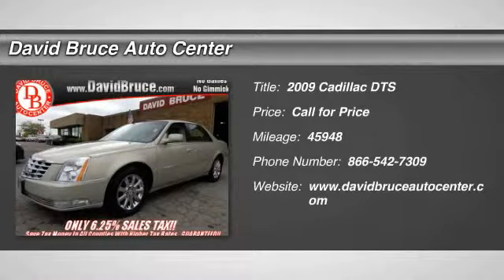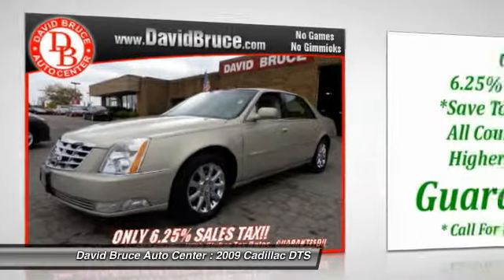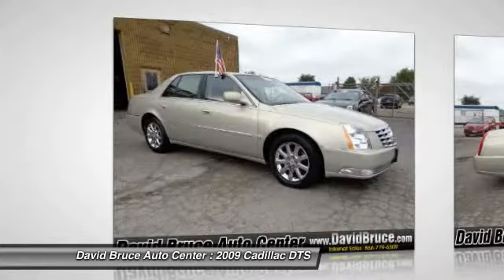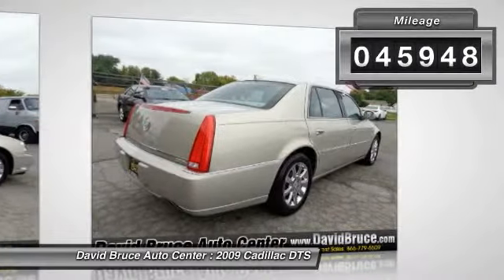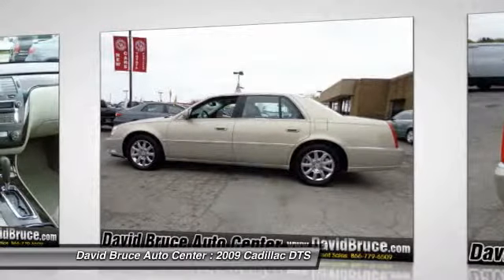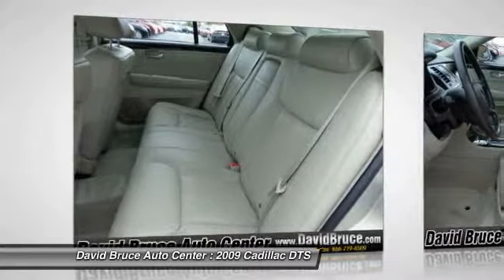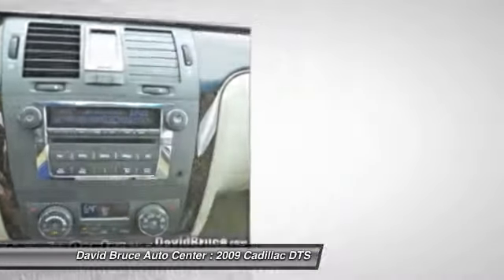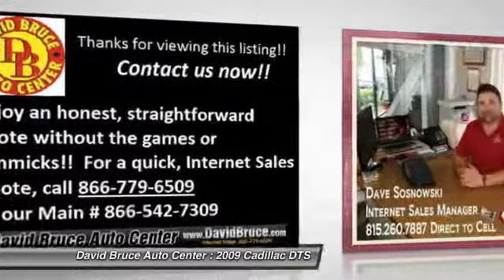2009 Cadillac DTS Bourbonnais IL T3282A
2009 Cadillac DTS

Looking for the right car? Today could be your lucky day. With 45948 miles, this Gold Mist, 2009 Cadillac DTS equipped with Automatic transmission could be yours. Request more information and set up a test drive right away.